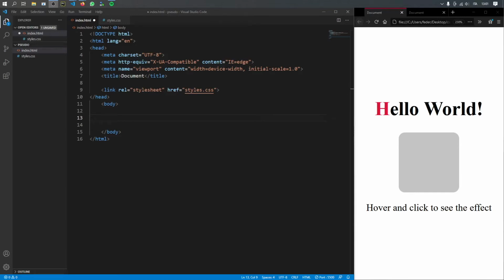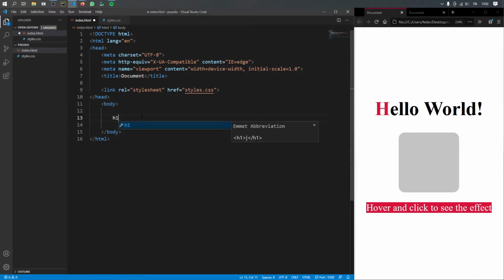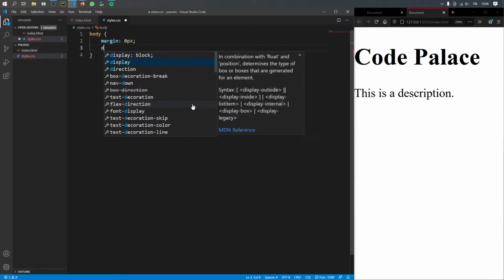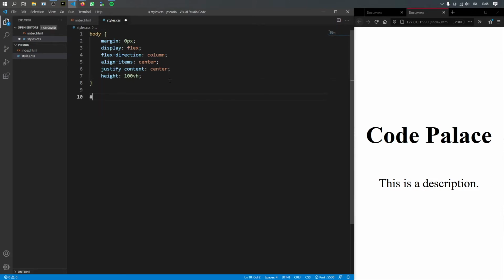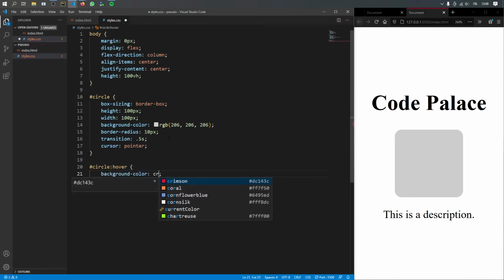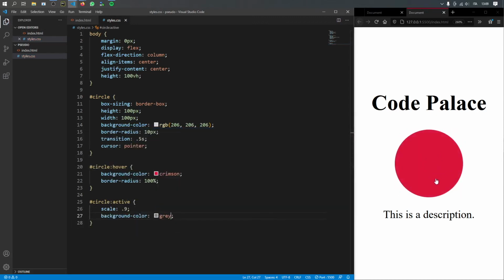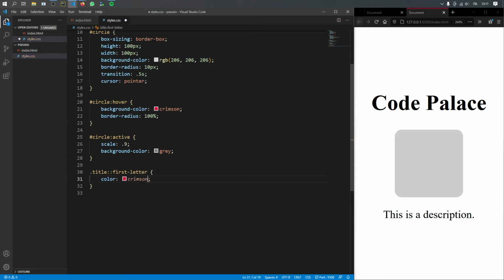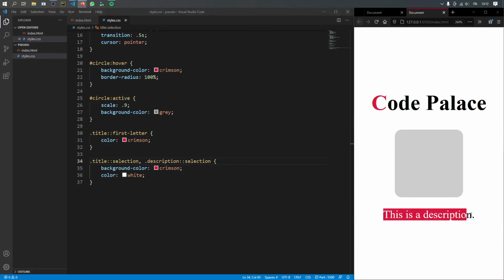CSS3 Basics: Pseudo Classes / Elements (Lesson 7)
In this video we will be talking about the basics of pseudo classes and elements. It's not as complicated as it sounds!